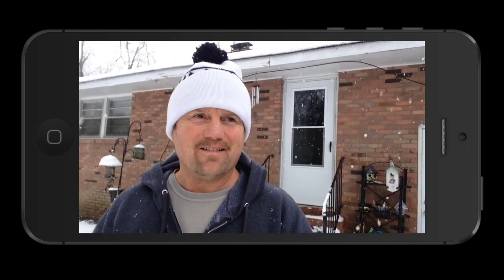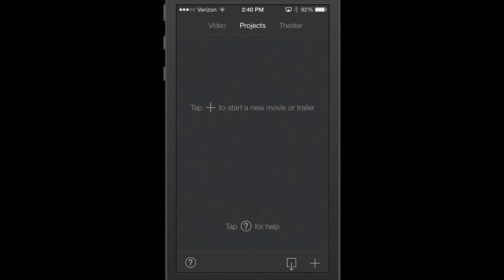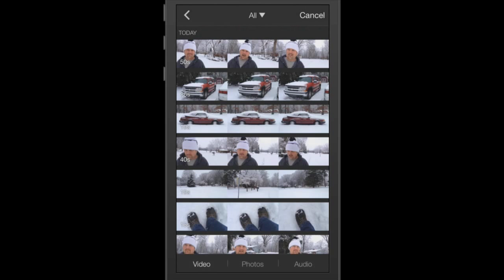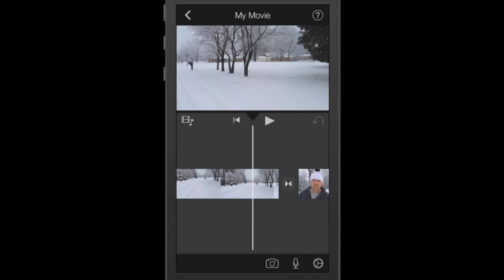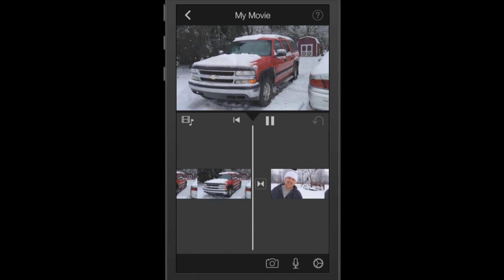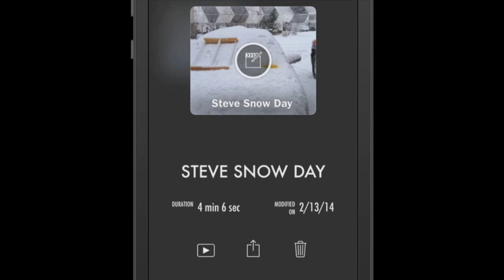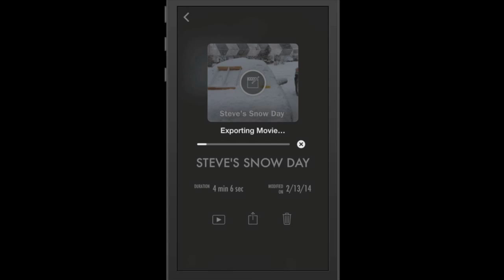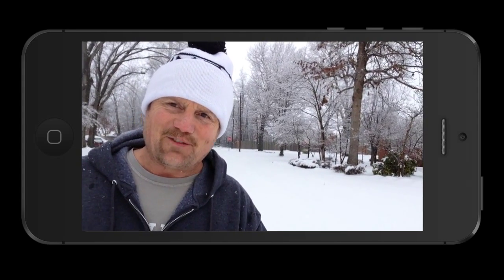Video Editing Using The iMovie App On Your iPhone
In this video I will cover a few of the iMovie App basics on your iPhone. I consider the iMovie App as my #1 video related iPhone App.

Using your iPhone and iMovie makes for a powerful mobile video editing program.